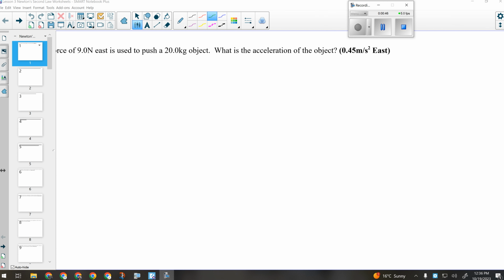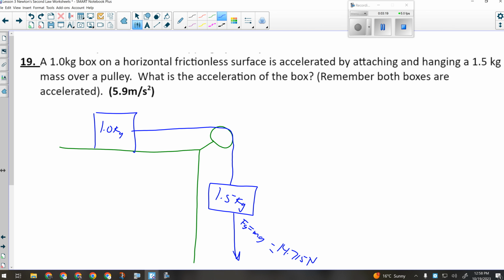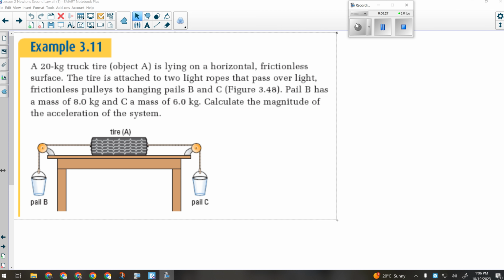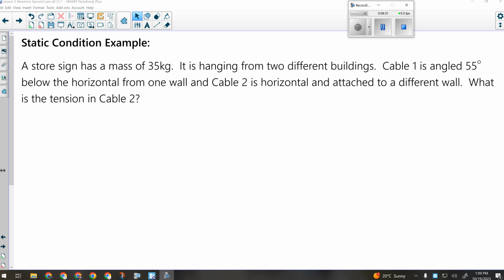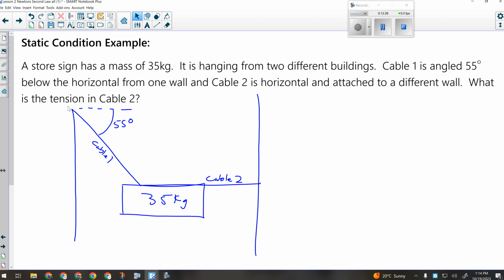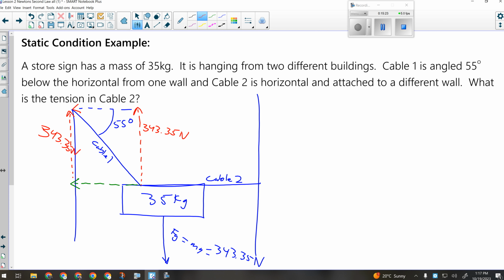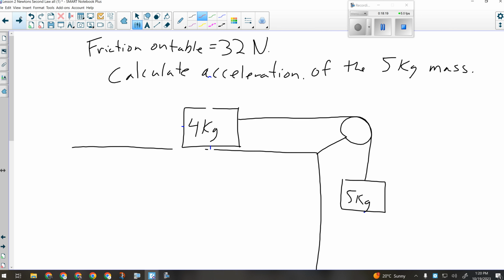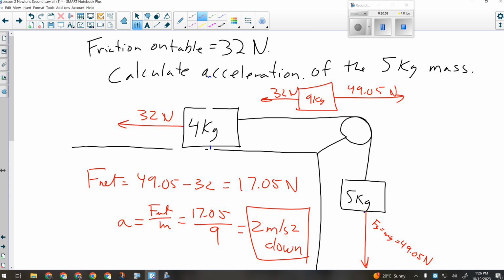Physics 20 Unit 2 Lesson 2 Newton's Second Law Part 4 Systems and Vectors